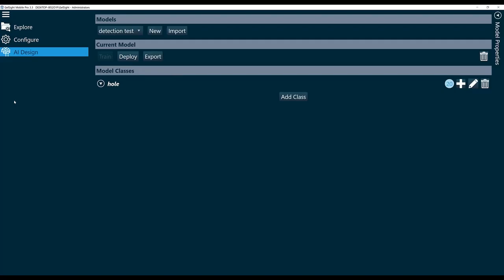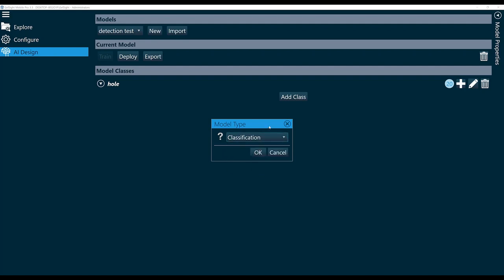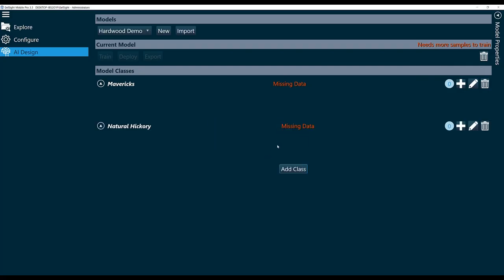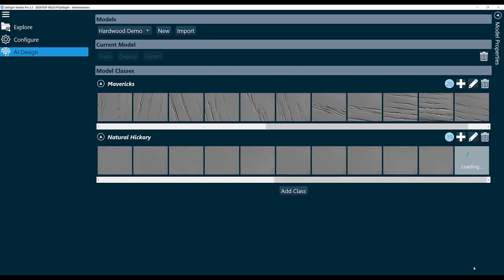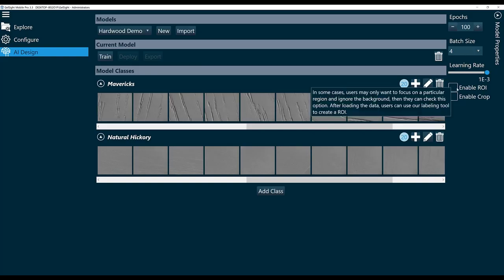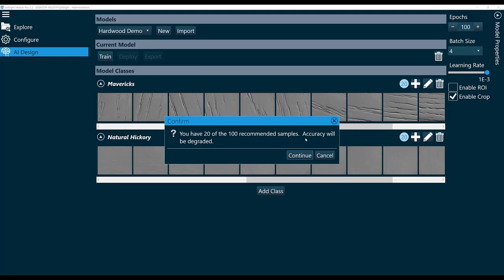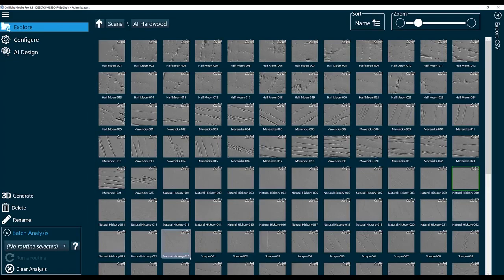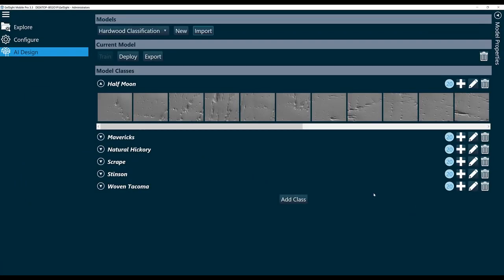HOW TO How to use AI Classification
All about AI! In this video, you'll see how easy GelSight's software is to generate AI Classification for measurements.